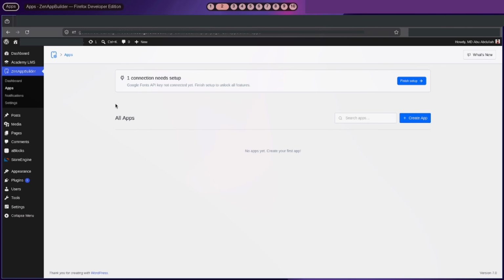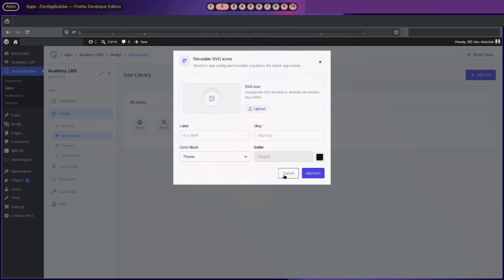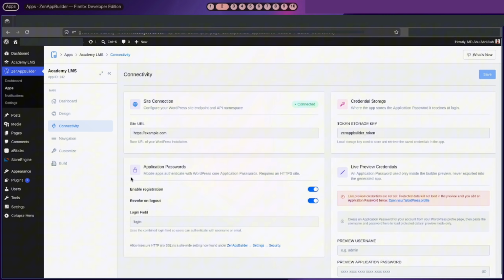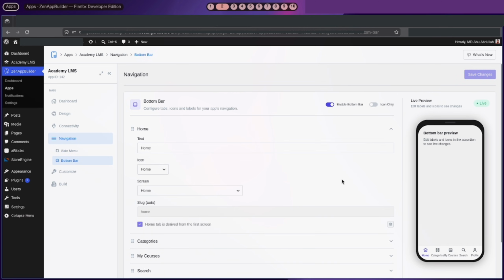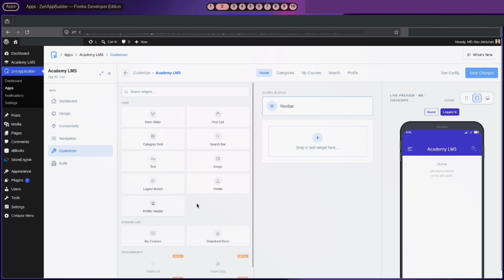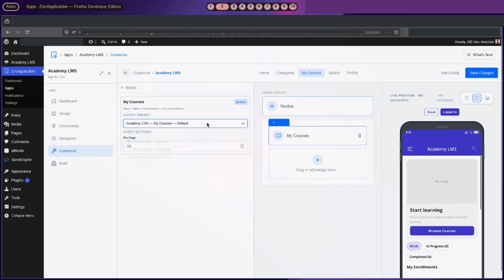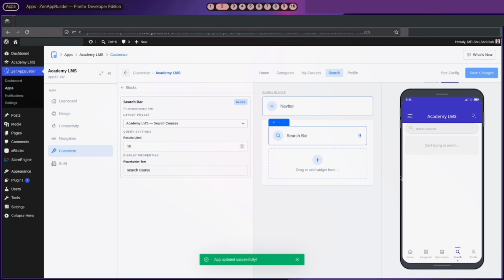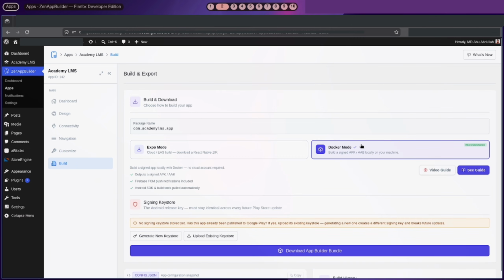How to Build an Academy LMS Mobile App with ZenAppBuilder No Code ZenAppBuilder Integration Tutorial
Running an online course business with Academy LMS and want to take it to the next level? Turn your Academy LMS courses into a fully functional mobile app — without writing a single line of code.

ZenAppBuilder gives your students a dedicated mobile app experience – browse courses, track progress, download certificates, and manage their learning journey right from their phone. This complete guide walks you through every step — from setting up icons and themes to configuring navigation, adding Academy LMS blocks, and building your final app.

✅ Academy LMS plugin must be installed and activated
✅ StoreEngine required for paid course purchases
✅ aBlocks required for certificate feature
✅ Upload all 4 PNG icons — icon, adaptive, splash & favicon
✅ Customize fonts, colors & header from theme section
✅ Configure notification position, duration & preview styles
✅ Set up connectivity with site URL & application password
✅ Configure side menu & bottom bar navigation
✅ Add Academy LMS blocks — course cards, course catalog & more
✅ Add hero slider, search bar & text blocks to home screen
✅ Add My Courses, Downloads & Search Courses blocks
✅ Customize profile screen with profile header & avatar style
✅ Build with Docker mode or Expo mode

Your fully functional Academy LMS mobile app is ready to go — built entirely from your WordPress site with zero coding required.